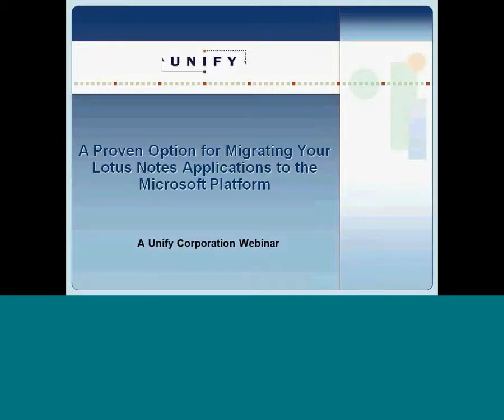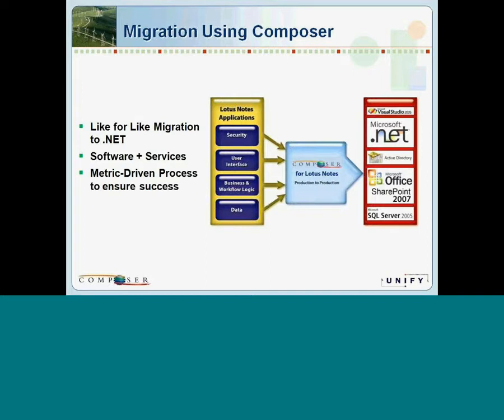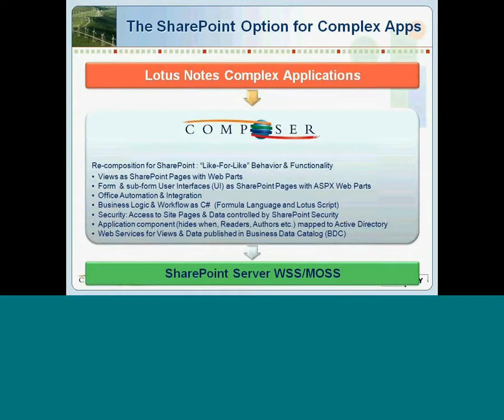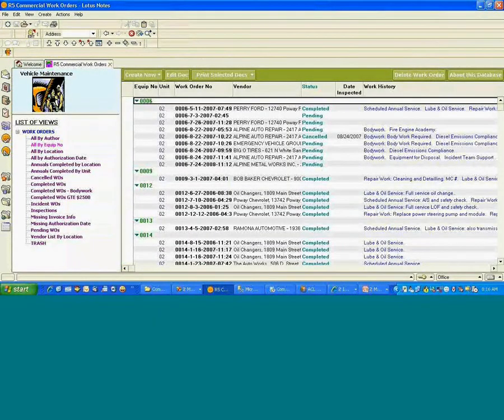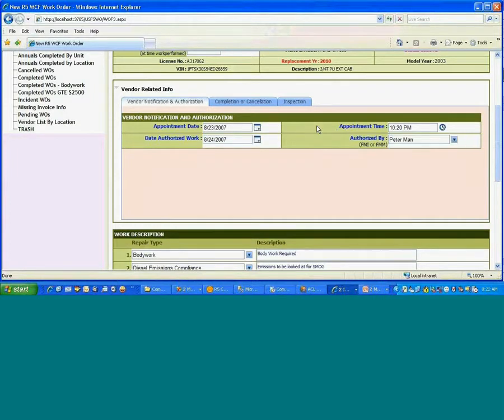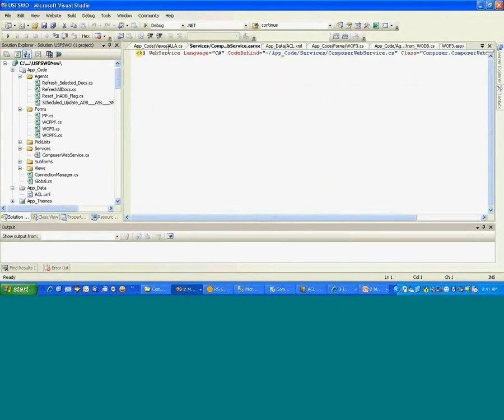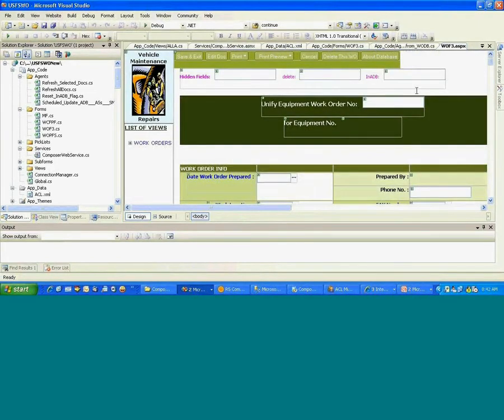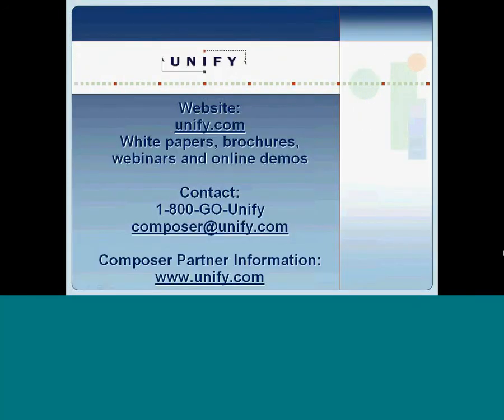A Proven Option for Migrating Lotus Notes Applications to Microsoft